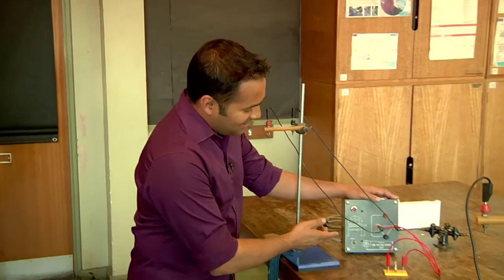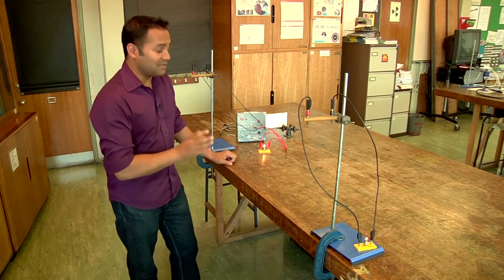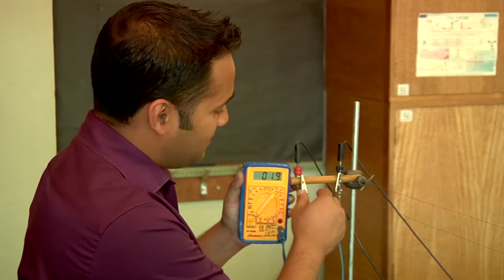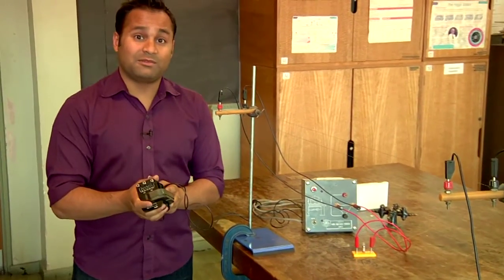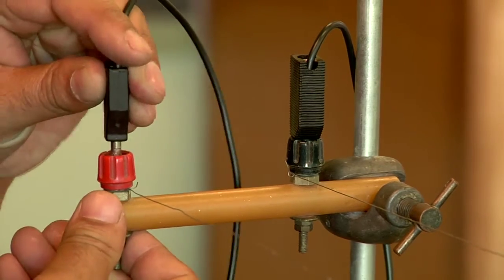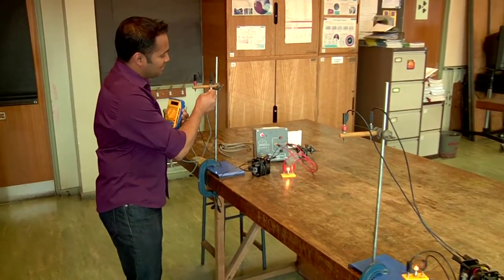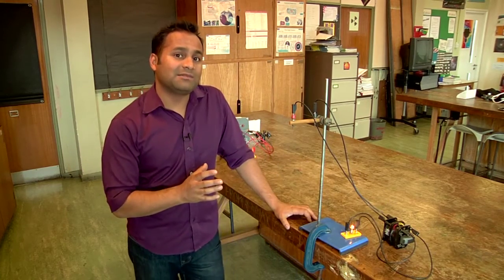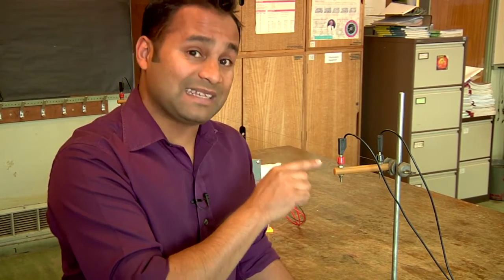Transmission of electricity along power lines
Produced by the Institute of Physics and the National STEM Learning Centre and Network this video is aimed at teachers. Alom Shaha shows a demonstration that can be used to illustrate power transmission and why high voltages are used to minimise power loss.